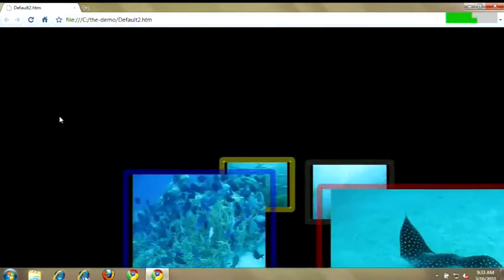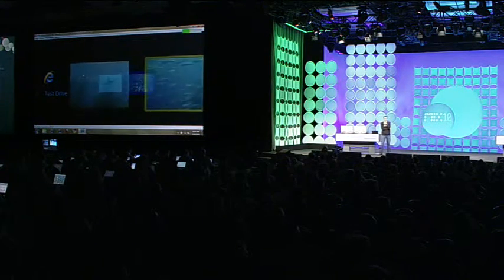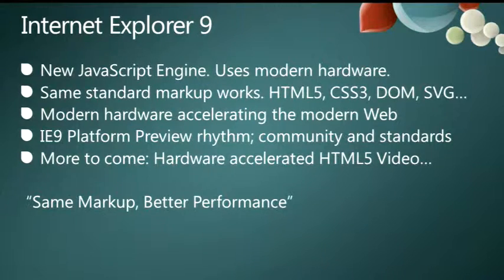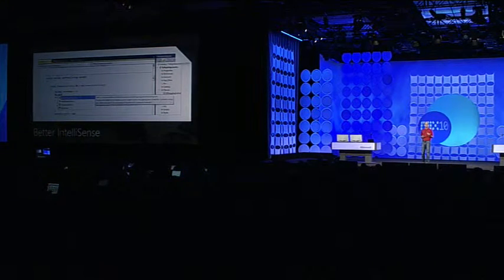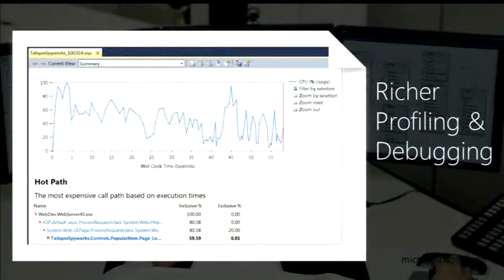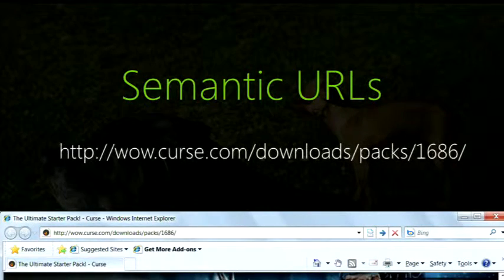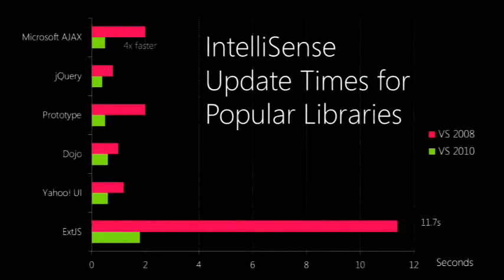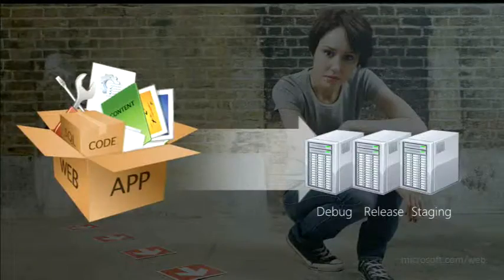Microsoft MIX10 - Day 2 Keynote about IE9 (4/13)